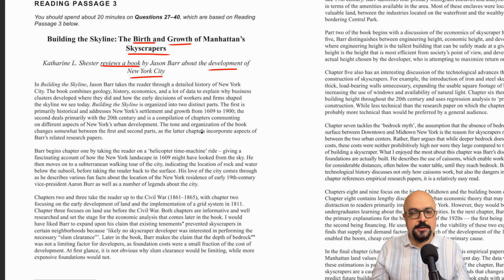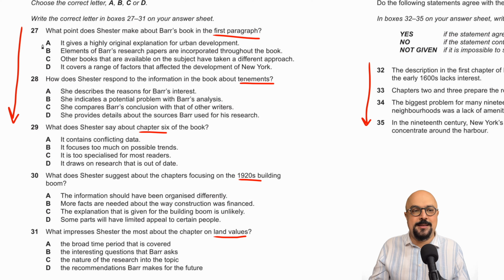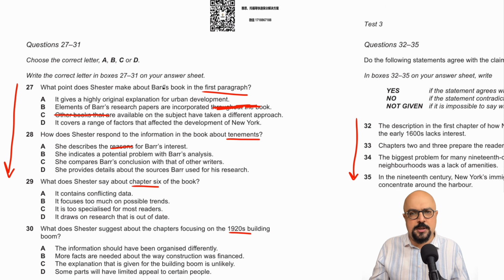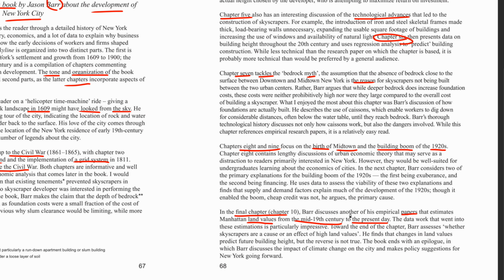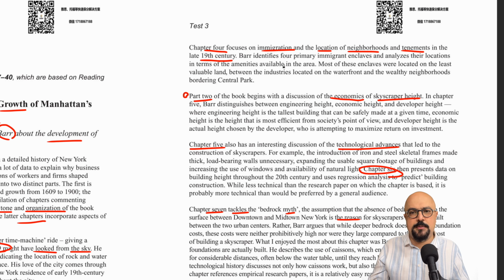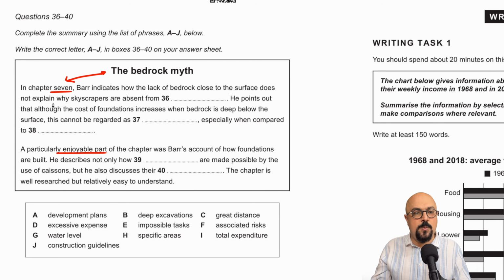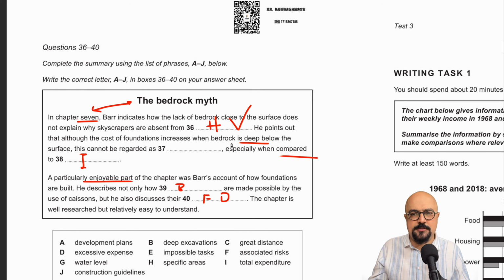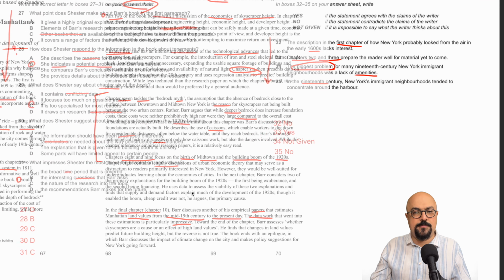IELTS reading, Cambridge IELTS 17 Academic, Test 3, Passage 3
In this video, we will dive into Test 3, Passage 3 from the Cambridge IELTS 17 Academic book. It will you improve your reading skills to achieve a high band score in the IELTS Academic Reading test.

Answers with Explanation (Time codes)

00:00 - Intro
00:38 - How to skim an IELTS passage effectively
07:12 - Choosing which set of questions to start with
08:29 - Question 26 (Multiple Choice Questions)
13:14 - Question 28 (Multiple Choice Questions)
16:03 - Question 29 (Multiple Choice Questions)
17:58 - Question 30 (Multiple Choice Questions)
20:46 - Question 31 (Multiple Choice Questions)
23:16 - Question 33 (Y, N, NG)
25:00 - Question 32 (Y, N, NG)
26:40 - Question 34 (Y, N, NG)
28:00 - Question 35 (Y, N, NG)
30:30 - Question 36 (Summary Completion with a Box)
37:26 - Question 38 (Summary Completion with a Box)
38:27 - Question 37 (Summary Completion with a Box)
39:28 - Question 39 (Summary Completion with a Box)
40:10 - Question 40 (Summary Completion with a Box)
41:15 - Question 28 (Multiple Choice Questions)

What You Will Learn:
General strategies for tackling IELTS reading passages
Step-by-step analysis of Passage 3 (Cambridge 17, Test 3)
Tips for answering different types of questions (Multiple Choice Questions, Yes No Not Given, Summary Completion with a Box)

Additional Resources:
for video lessons, practice questions, and study tips.

About Us:
IELTS Juice is a Canada-based team of dedicated IELTS experts committed to helping students achieve their desired band scores. Our channel provides comprehensive IELTS preparation videos, including reading, writing, listening, and speaking tutorials.